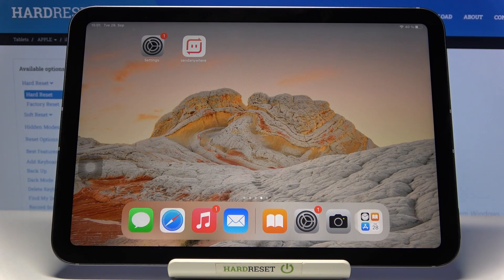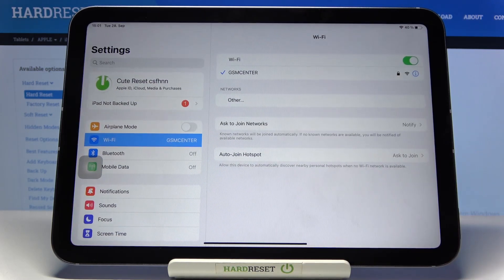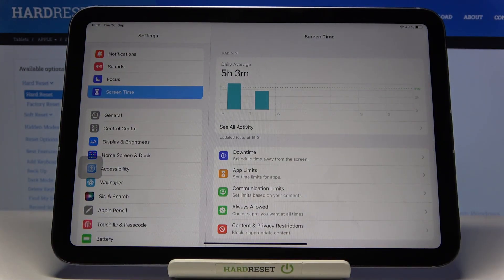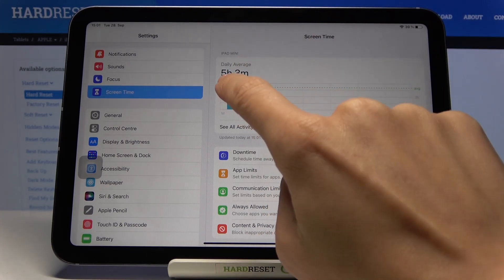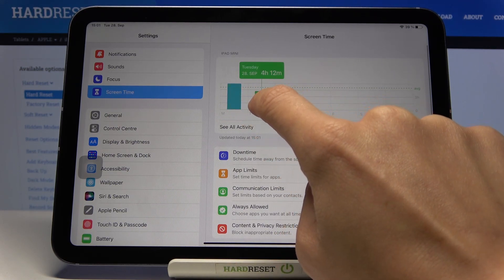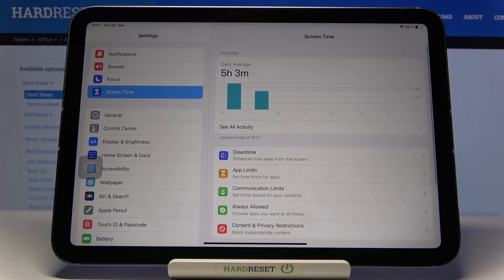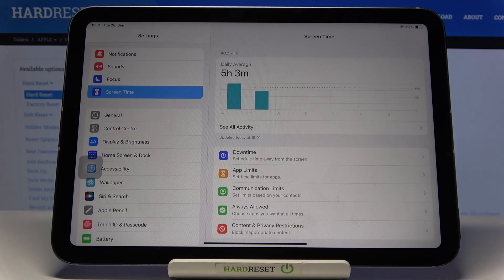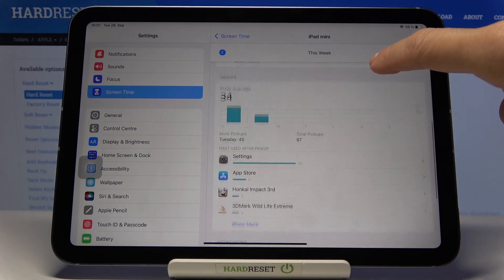How to Check Total Screen Time on iPad Mini 2021 – Screen Time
Learn more info about iPad Mini 2021:
Would you like to check a weekly report with insights about your screen timeout on your iPad Mini 2021? Open this tutorial and follow our instructions. We will show you how to enter the Screen Time settings and how to Turn On Screen Time. If you want to find all statistics, you first need to allow Screen Timeout observations in order to get weekly reports, set a schedule for time away from the screen and also set a daily time limit for selected apps. If you enable Screen Timeout, you will also be able to set screen time for a child and set up additional parental controls. We will show you how to check your daily average, check all your daily activity and much more. Visit our YouTube channel if you want to discover more about your iPad Mini 2021.

How to Find Number of Opened Apps During Day on iPad Mini 2021? How to check number of opened apps in each day on iPad Mini 2021? How to find number of opened apps in each day on iPad Mini 2021? How to open Digital Wellbeing in iPad Mini 2021? How to find screen time statistics in iPad Mini 2021? How to track a screen time in iPad Mini 2021? How to find app timers in iPad Mini 2021?